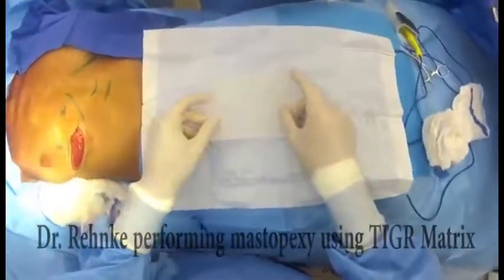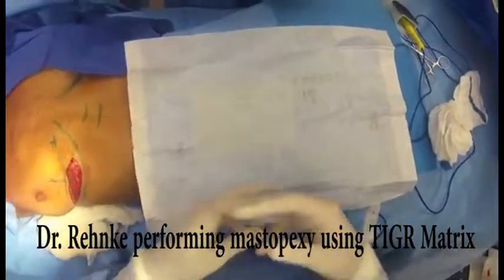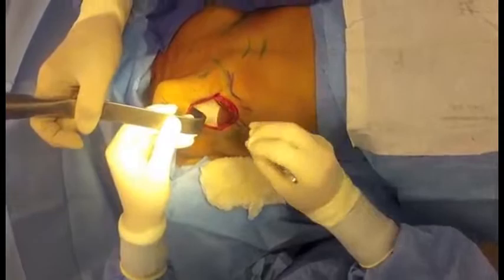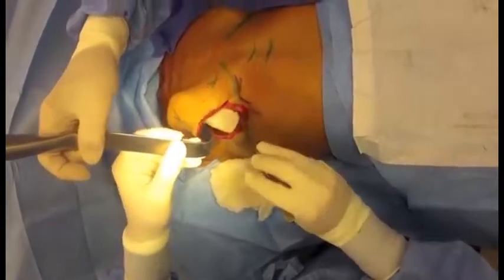Surgeons talk about TIGR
Dr Robert Rehnke, Dr Jim Chao and Dr Bruce Ramshaw